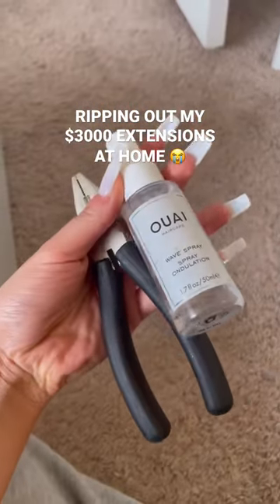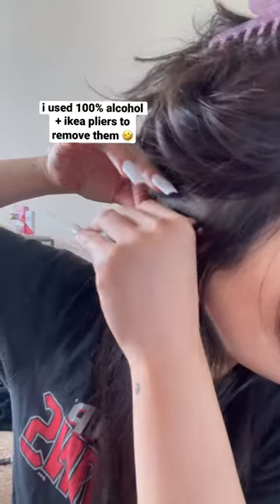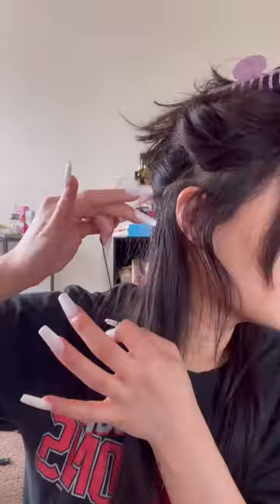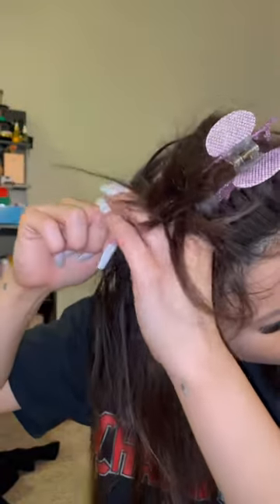REMOVING MY $3000 EXTENSIONS AT HOME 🥹